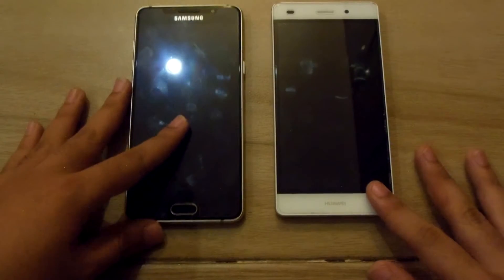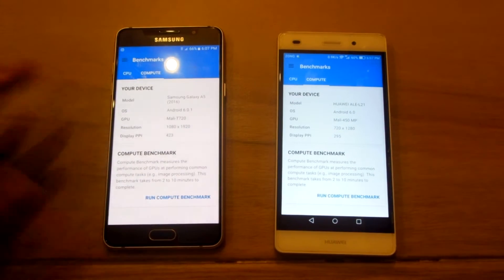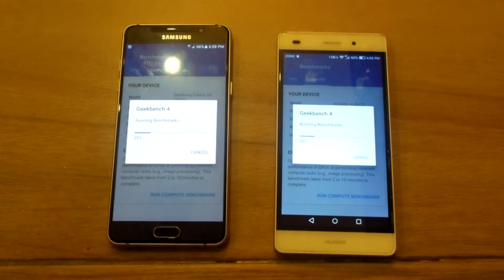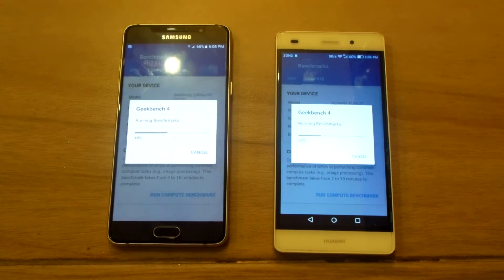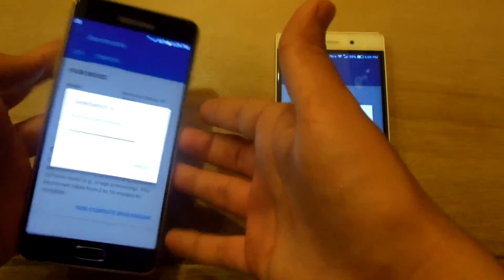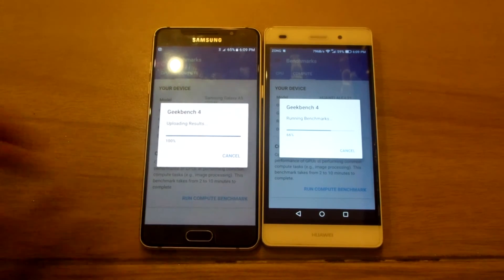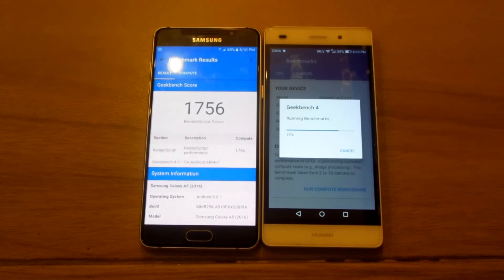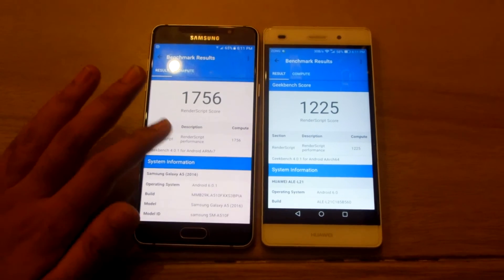Samsung Galaxy A5 2016 vs Huawei P8 Lite | Benchmark Comparison!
This is Sabeeh Saqib. In this video i am gonna compare the benchmarks of the Huawei P8 Lite vs the Samsung Galaxy A5 2016. I will be using the GeekBench 4 app for the Comparison.